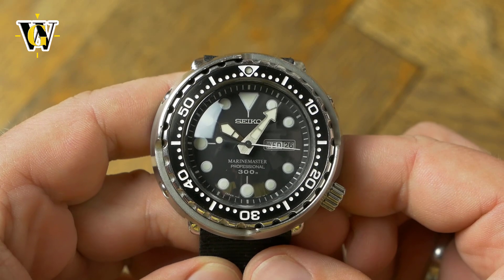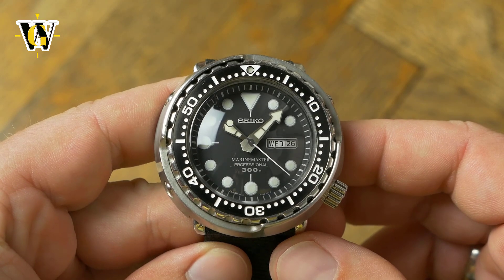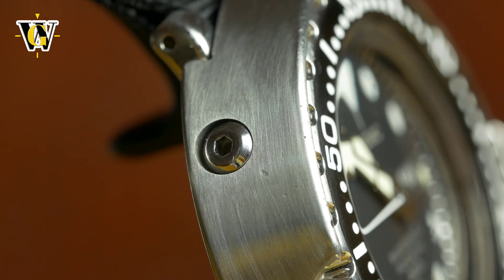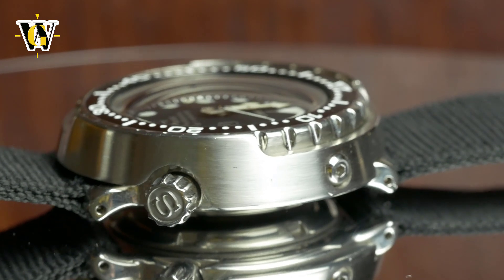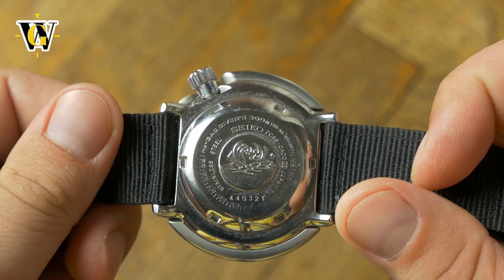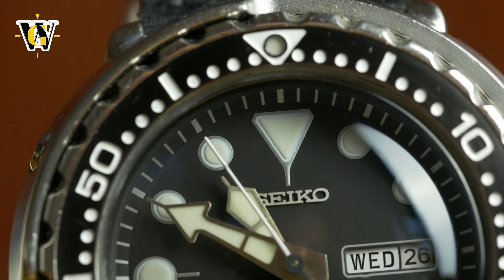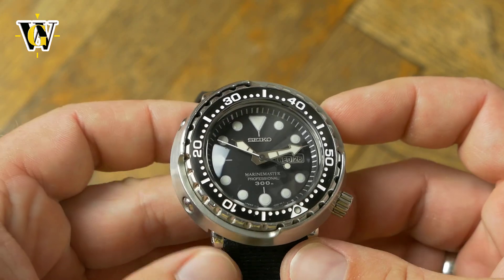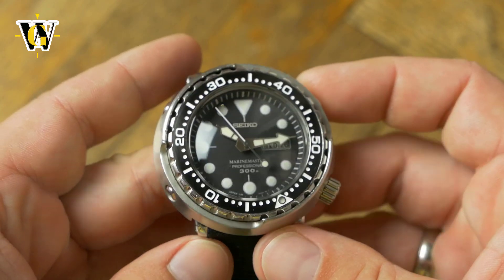Seiko Tuna SBBN015 - a review of a legend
To purchase the current version of this watch on Amazon, use this

Today we are doing a review of the watch I wanted for a very long time, and it has been with me for a while now. Sadly I did end up selling it, but it got replaced with a worthy successor 😁
The legendary Tuna comes in many variants and with the new solar models it is also becoming affordable. This time I went for the full blown "real" tuna, although purists will say only the 600 and 1000m ones are "real".
The SBBN015 is one of my all time favorites as it comes on a great bracelet and has a beautiful black bezel. Powered by the legendary 7S46 high-torque quartz movement it is considered one of the best quartz diver out there.
I hope you enjoy the unboxing :)